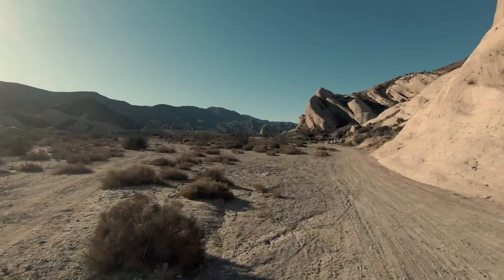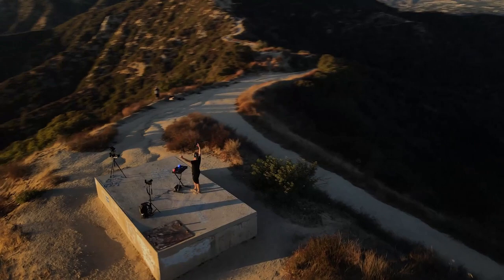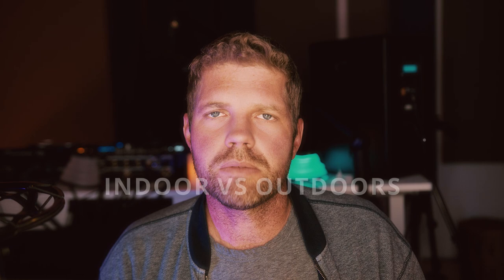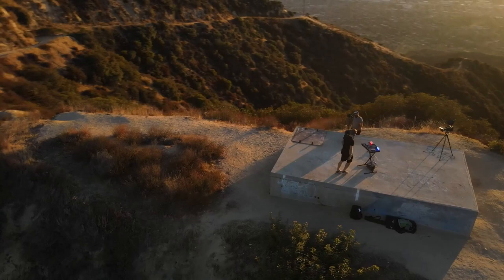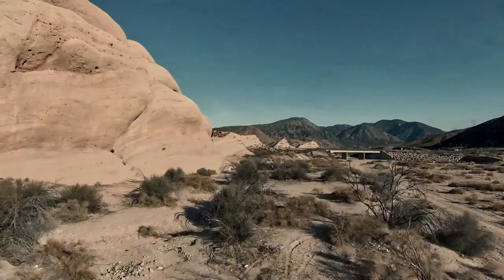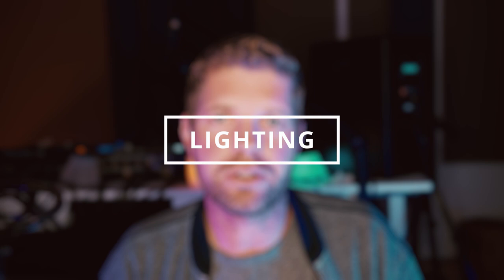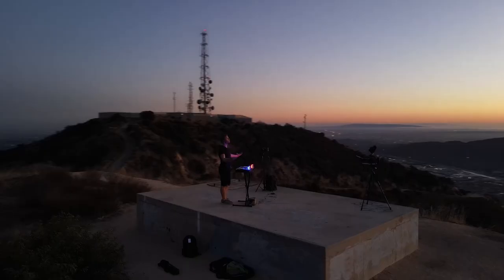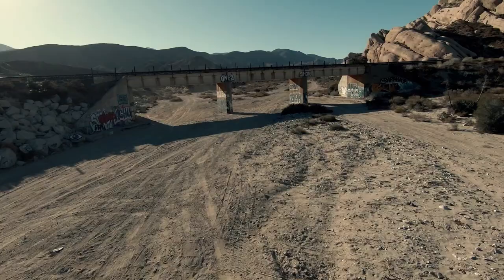HOW TO SHOOT REMOTE DJ SETS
My best tips for shooting remote DJ sets including gear, technique, and workflow
Special thanks to Blackmagic and DJI.

My fav gear for remote shoots:
- Aputure MC lights
- Peak Design tripod
- Nomatic backpack
- DJI RS2 gimble

Connect w/ Morgan Page Quick Tips